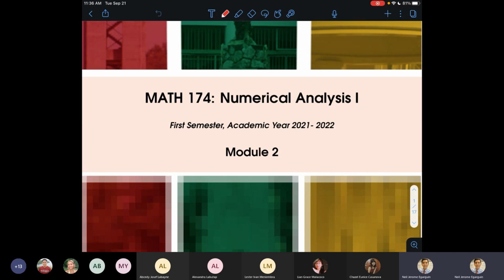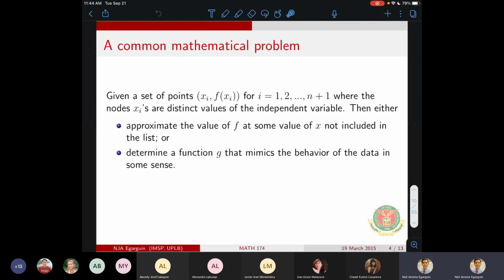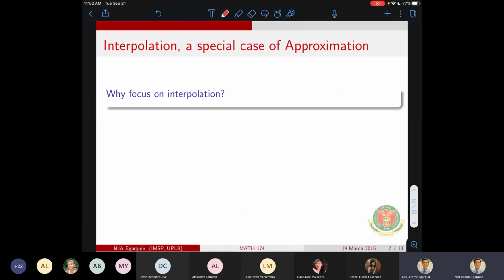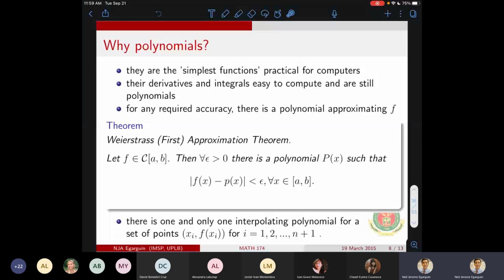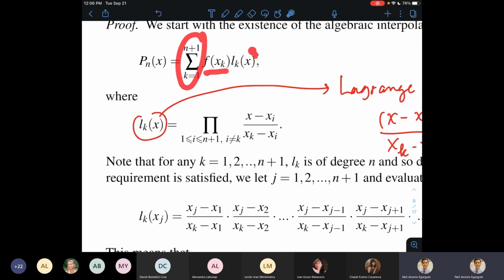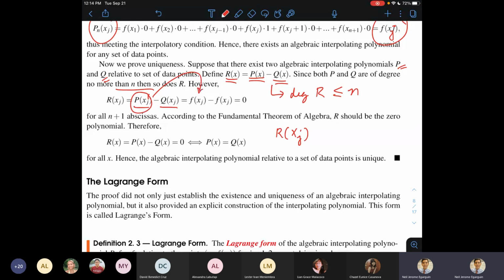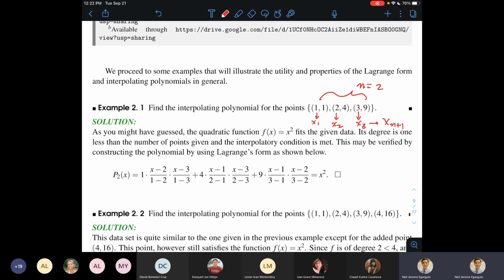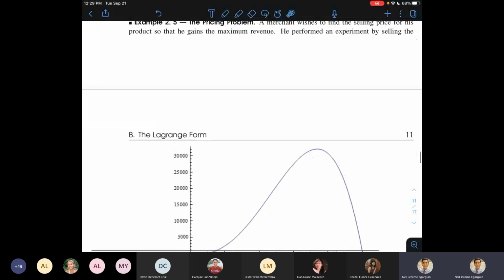MATH 174 V Meeting 03 The Algebraic Interpolating Polynomial 20210921